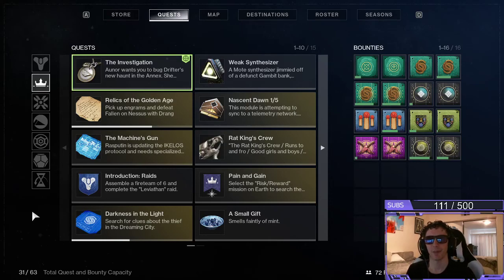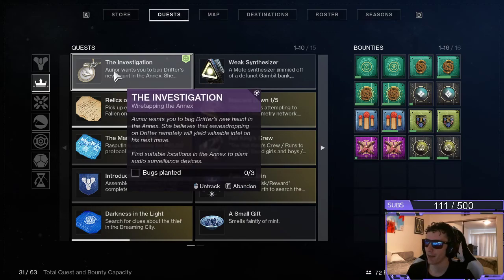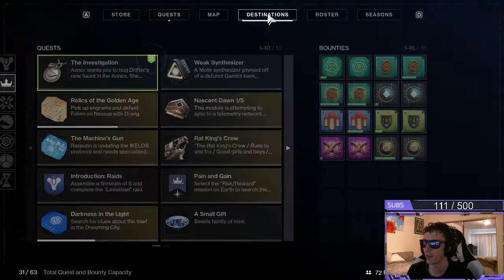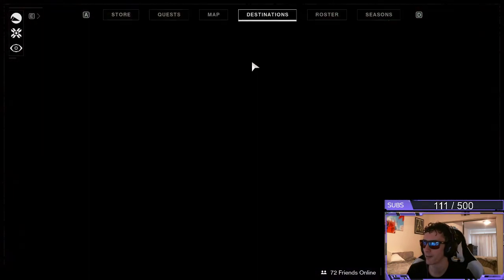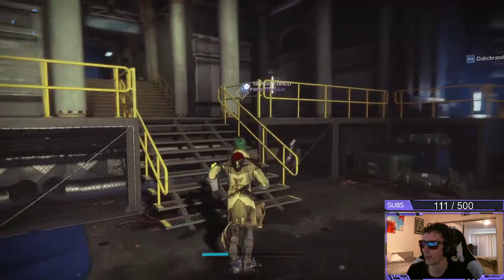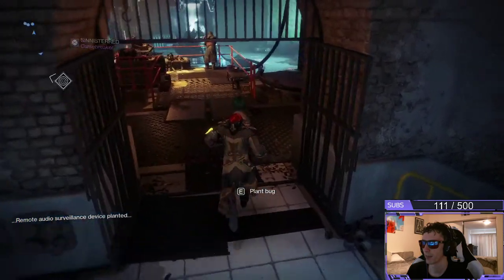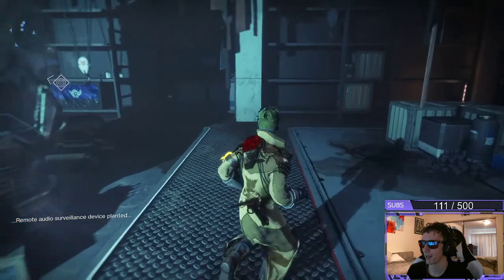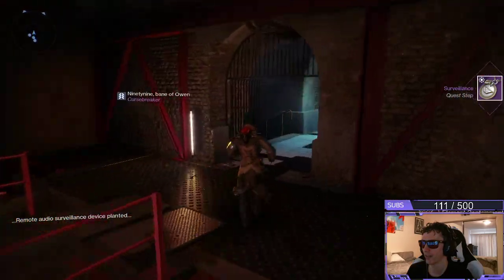Wiretapping the Annex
A guide to the quest Wiretapping The Annex.